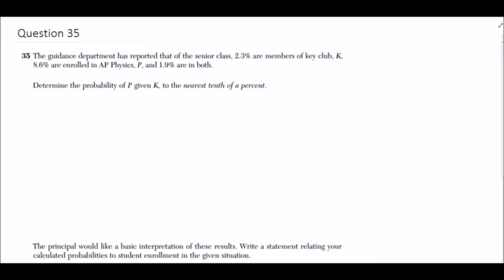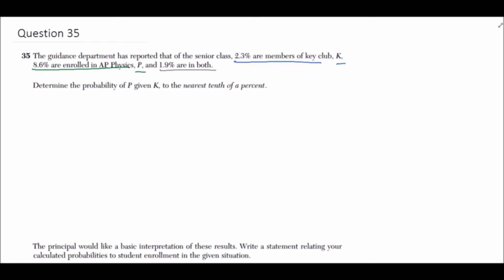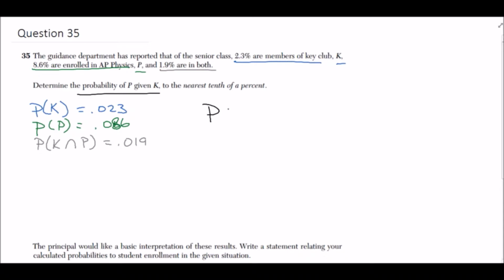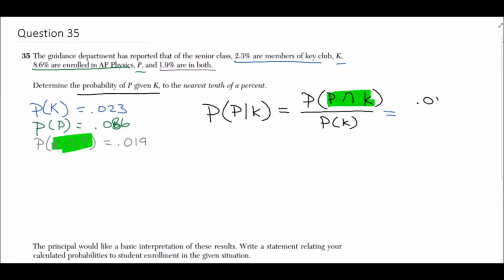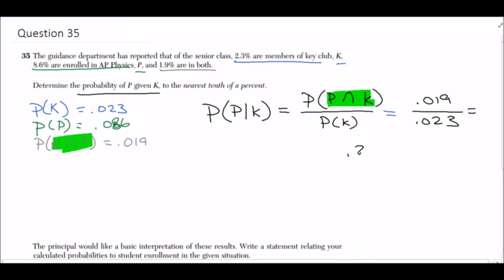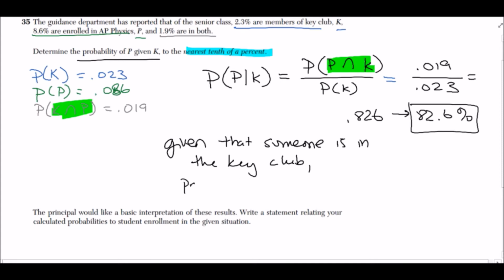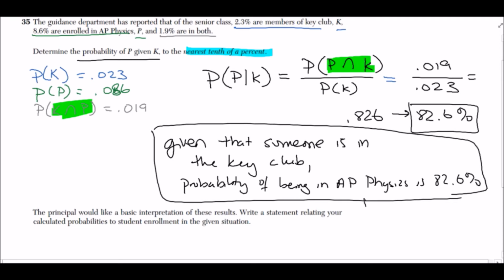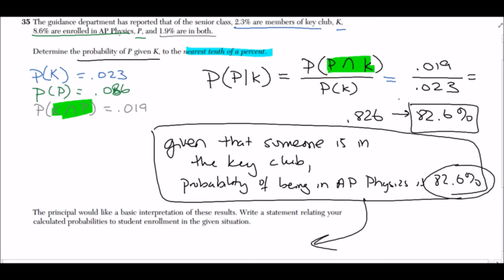Algebra 2 Regents January 2017 Question 35